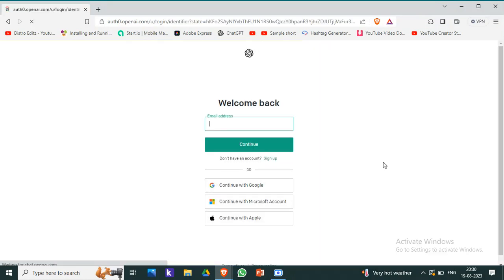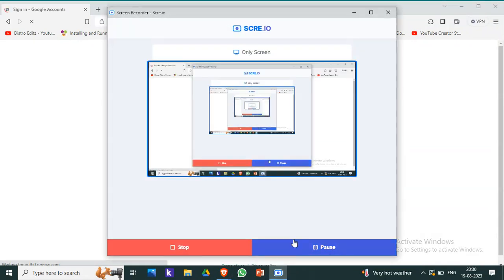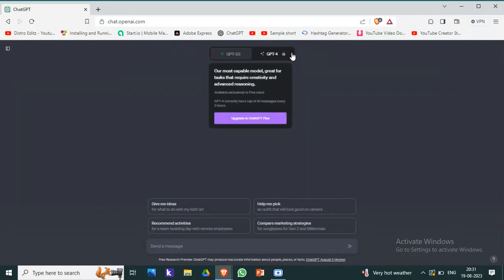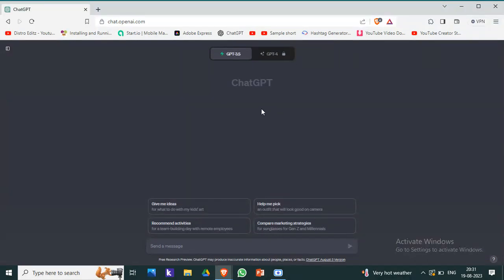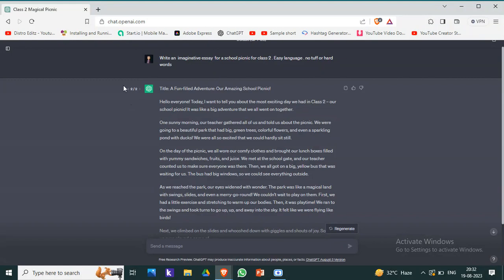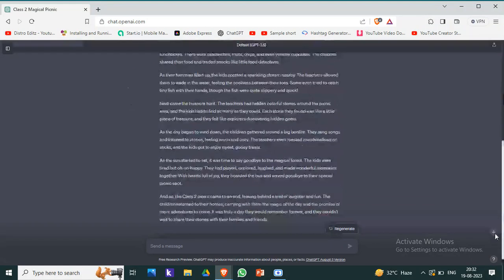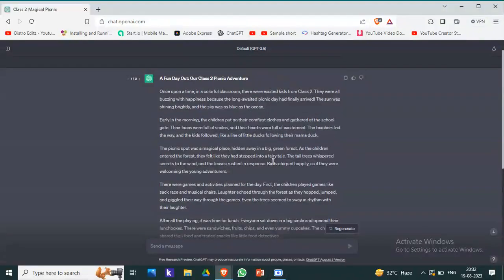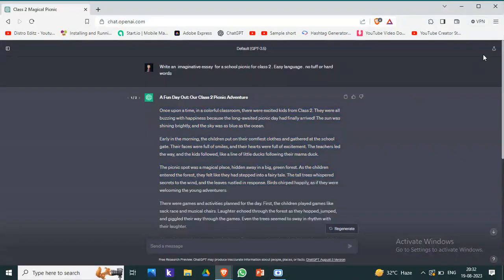How to MAKE CHATGPT write Essays For school 🤫 100% real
Hi Guys, I Am Mohammed Ameer The owner of Tech Unaux And Distro Editz.
Tech Unaux - @techunauxOfficial
Distro Editz - @brotherhood-07r